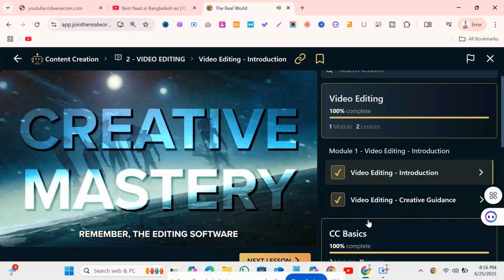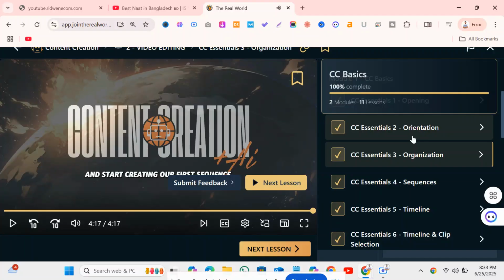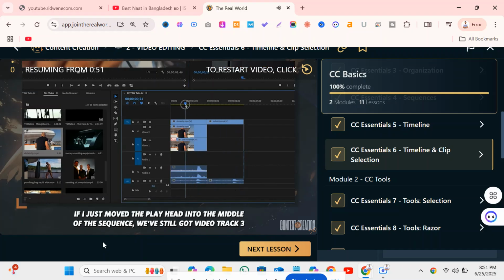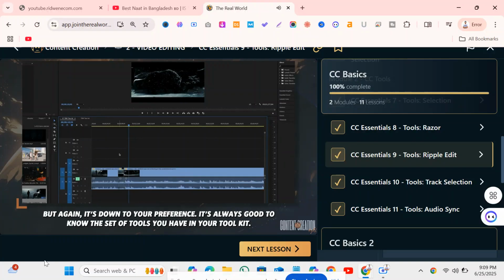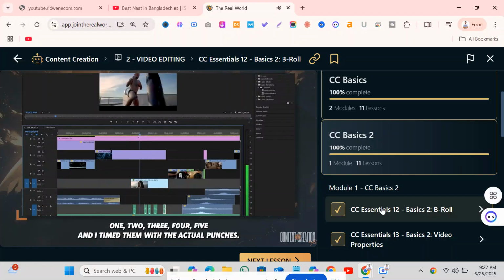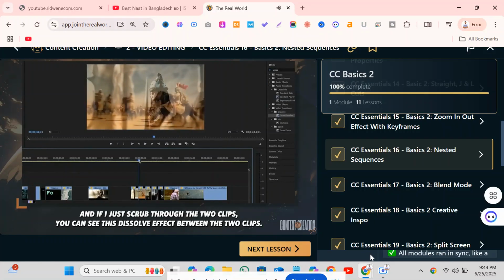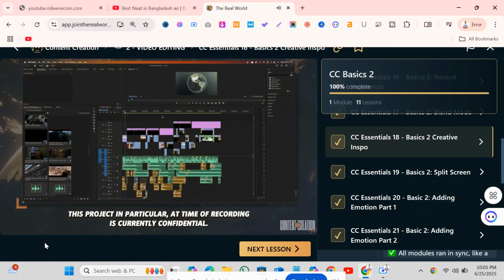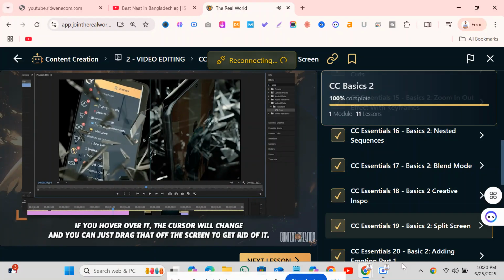Andrew Tate Video Editing | Capcut Video Editing | Video Editing Module Part 1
Welcome to Part 1 of our Video Editing Module! In this tutorial, we’ll cover fundamental CapCut techniques to create polished videos that grab attention.

What you’ll learn:
Basic cutting and trimming
Adding transitions and motion effects
Text overlays and typography
Audio syncing and background music
Export settings for high-quality uploads
Chapters:
0:00 Intro
0:45 Setup and project basics
2:10 Basic cuts
4:00 Transitions and motion
6:20 Text and titles
8:15 Audio and mixing
9:40 Export settings

CapCut tutorial,
CapCut editing,
CapCut basics,
CapCut transitions,
CapCut text effects,
CapCut audio editing,
CapCut export settings,
video editing module,
Andrew Tate editing ,
Basic editing techniques,
film editing for beginners,
motion graphics CapCut,
CapCut tips,
CapCut effects,
editing for social media,
CapCut tricks,